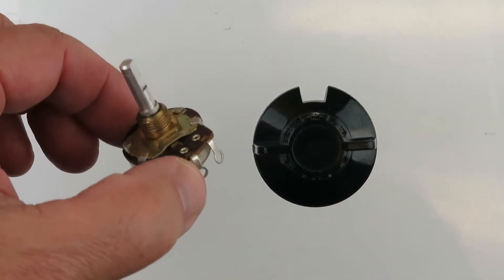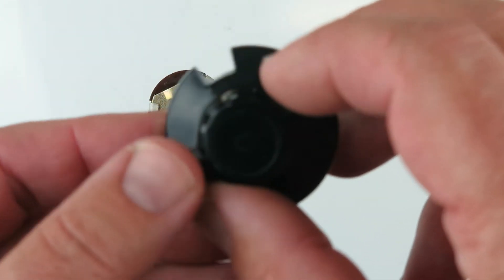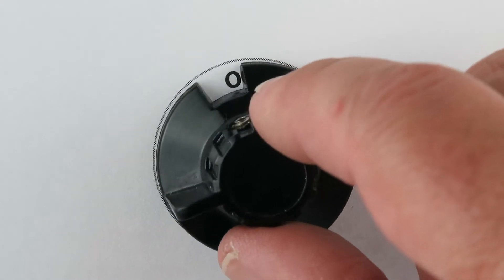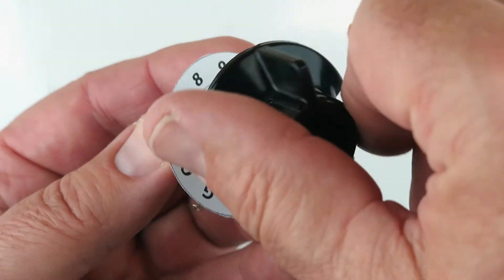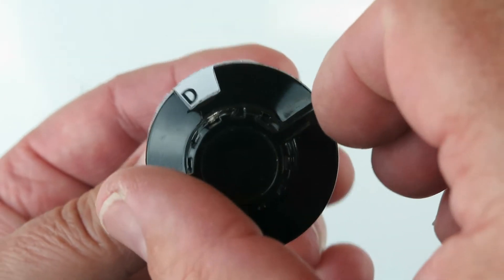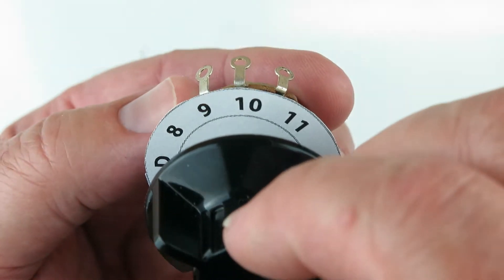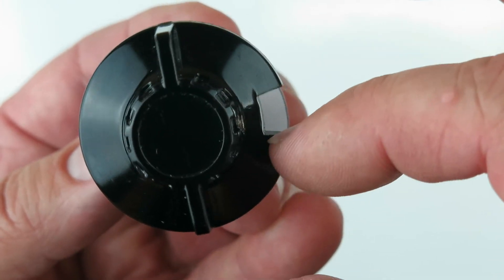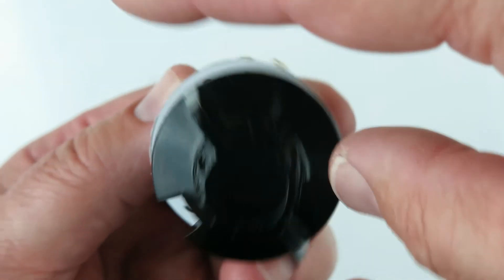G25682 - Panel Mounting 2.2K Ohm Linear Taper Potentiometer with Special Knob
Panel mounting 2.2K Ω linear taper potentiometer mounts in a 0.38" hole in panel with supplied nut. Potentiometer has 0.19" dia. "D" shaft which is 0.6" long. This potentiometer includes a special deluxe black set screw knob that has a cutout allowing you to label your panel with numbers. As the knob is turned a different value (number) is shown. Overall size of knob is 0.15" dia. x 0.75" thick with cut out "window" as shown. You get both items in package!